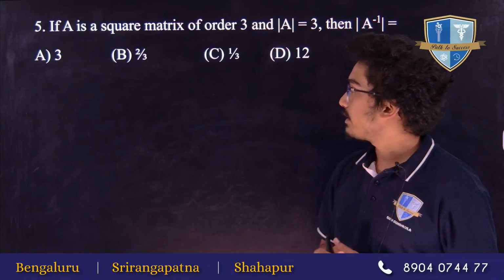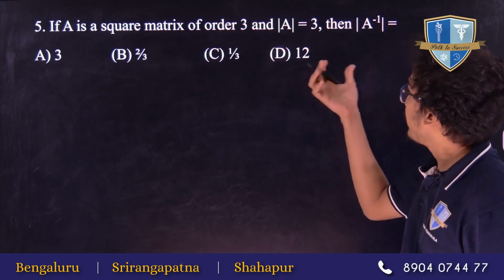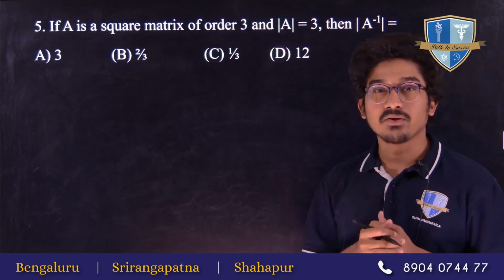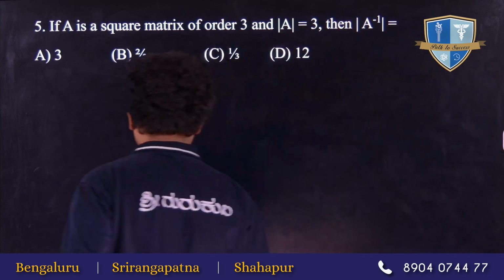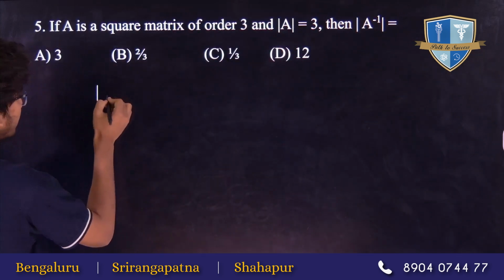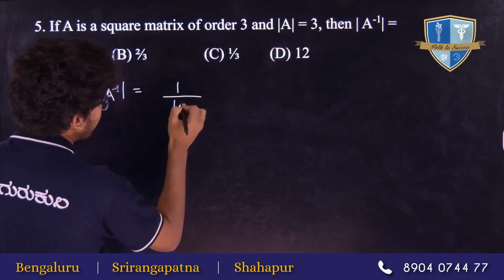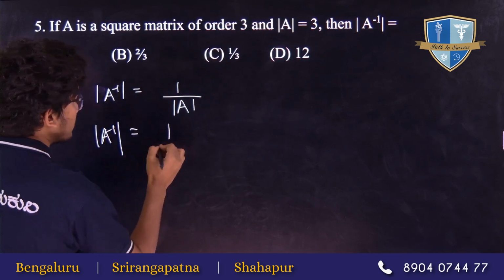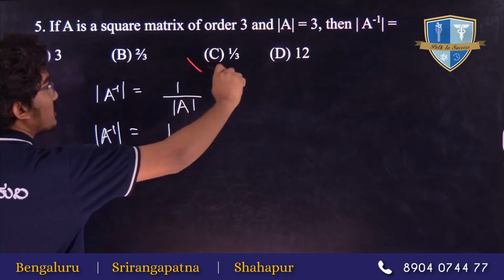PU II - Maths Model Paper 2 Question no 5